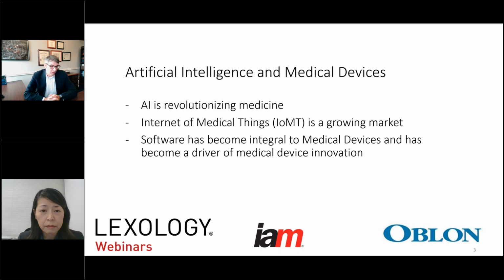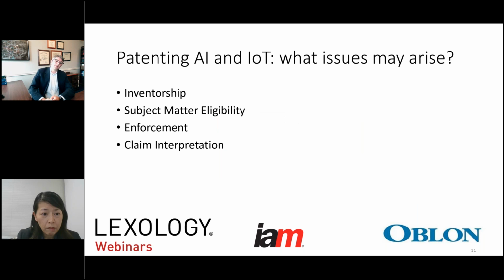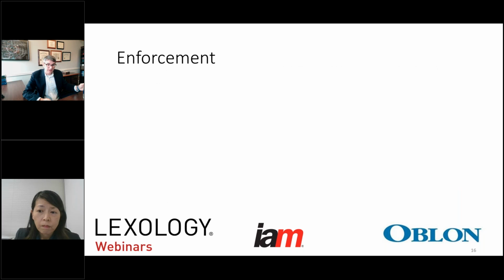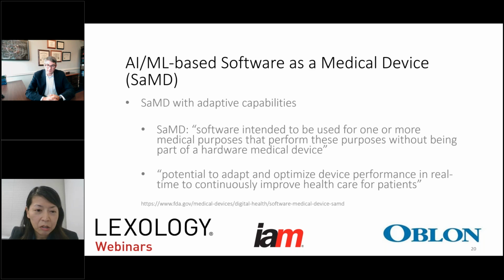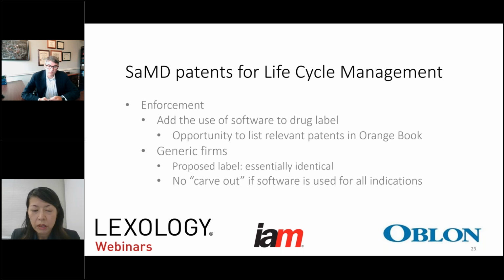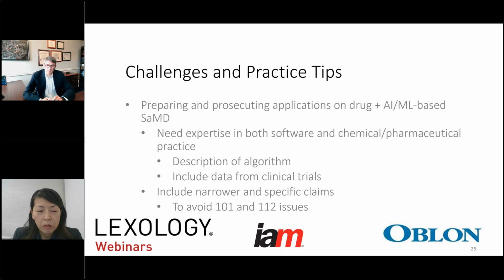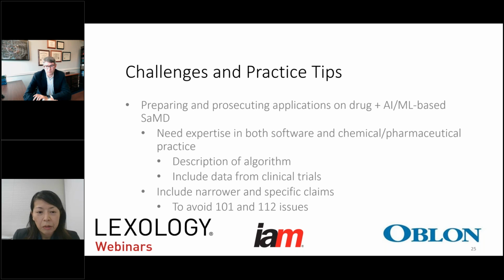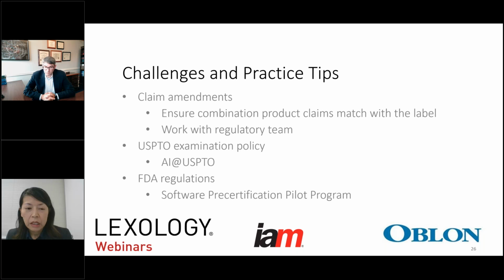Challenges in Using AI in Pharma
Oblon and IAM partnered up to present a webinar entitled “Challenges in Using AI in Pharma.” This webinar will focus on artificial intelligence, the Internet of Medical Things and software as medical device (SaMD) and the unique challenges stemming therefrom, including inventorship, subject matter eligibility enforcement and claim interpretation. This webinar was given on September 16, 2020.